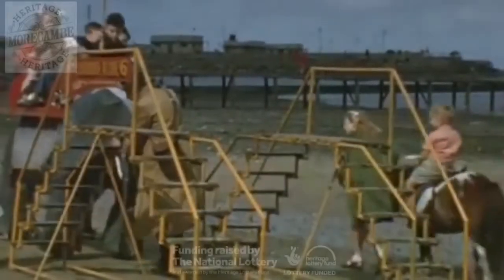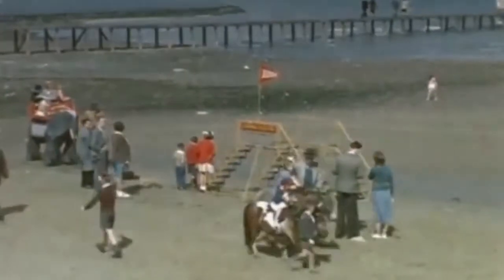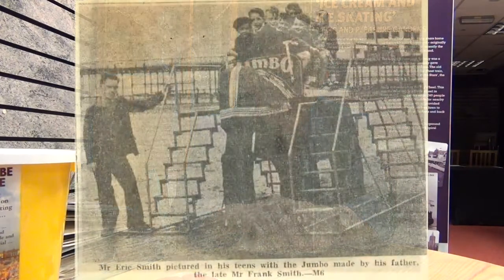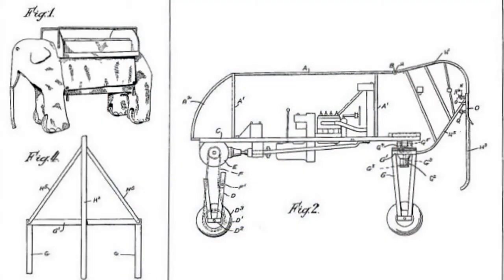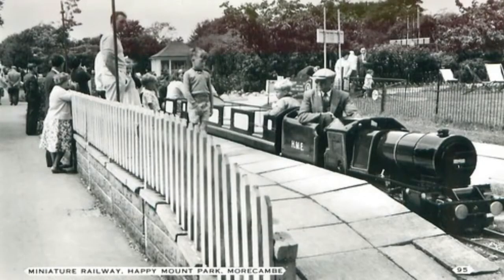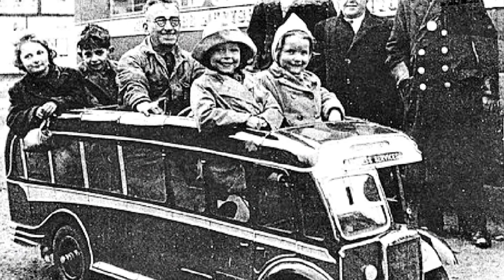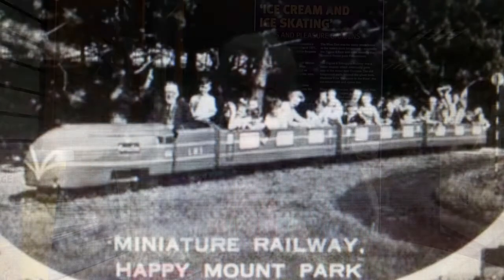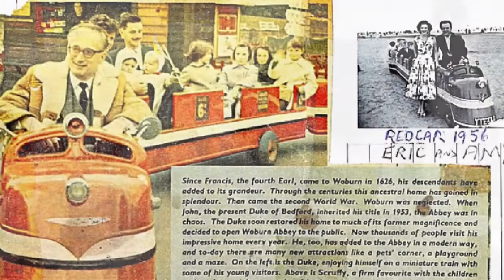Eric Smith Morecambe's mechanical elephant inventor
Interview with Eric Smith son of Frank Smith the inventor of the Luneside mechanical elephants. Interviewed just before he died in 2019